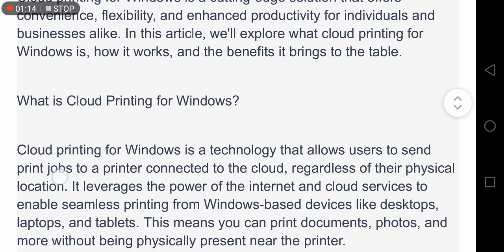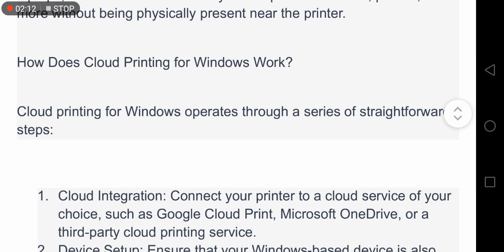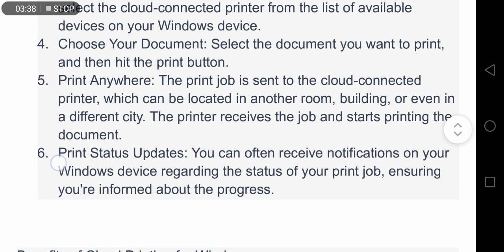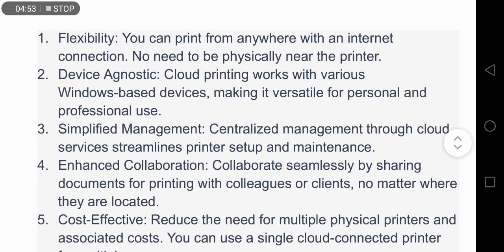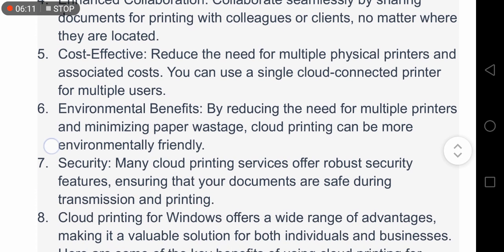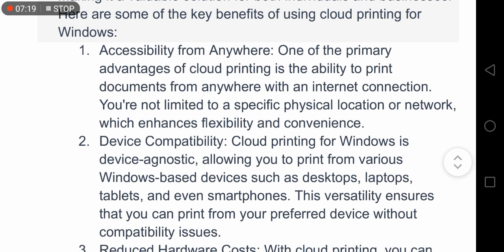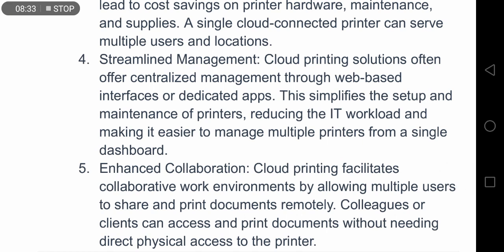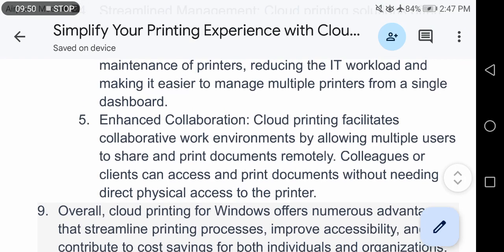Google Cloud Print Alternative | Simplify Your Printing Experience with Cloud Printing for Windows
In the digital age, the way we work and manage our documents has evolved significantly. Cloud computing has played a pivotal role in reshaping various aspects of our lives, and printing is no exception. Cloud printing for Windows is a cutting-edge solution that offers convenience, flexibility, and enhanced productivity for individuals and businesses alike. In this article, we'll explore what cloud printing for Windows is, how it works, and the benefits it brings to the table.

What is Cloud Printing for Windows?

Cloud printing for Windows is a technology that allows users to send print jobs to a printer connected to the cloud, regardless of their physical location. It leverages the power of the internet and cloud services to enable seamless printing from Windows-based devices like desktops, laptops, and tablets. This means you can print documents, photos, and more without being physically present near the printer.